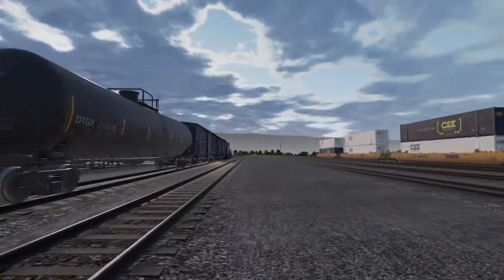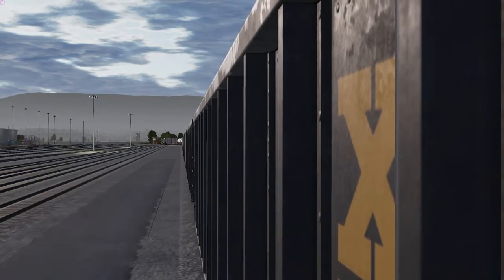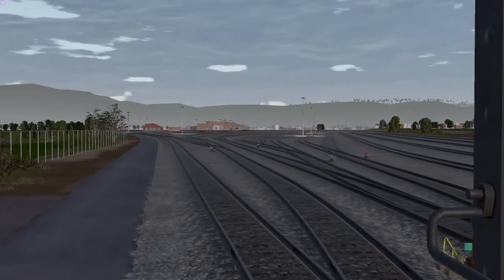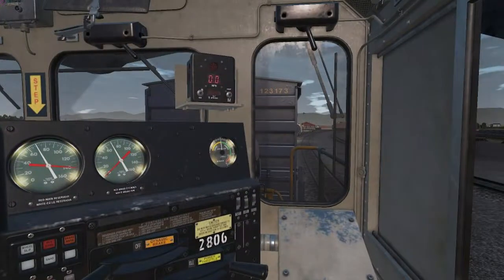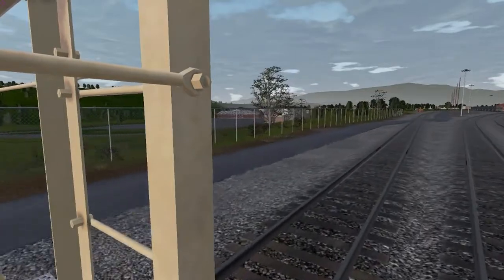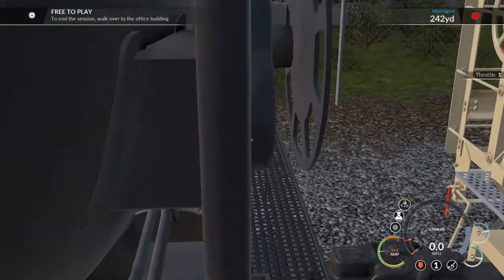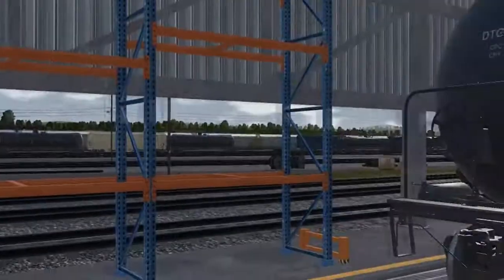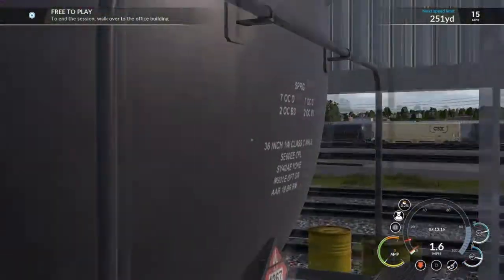TSW Switching Railcars and Spotting Them Part 1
Train Sim World: Switching cars and delivering  them to specified spots.